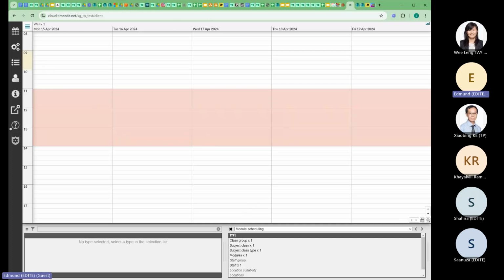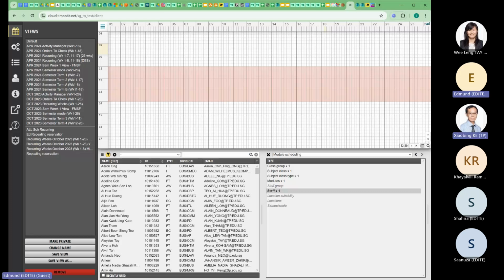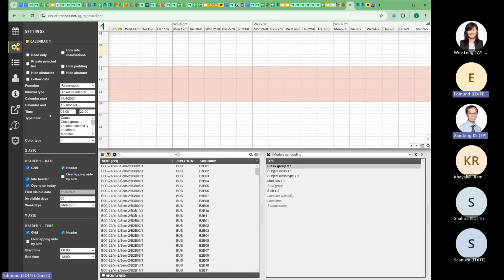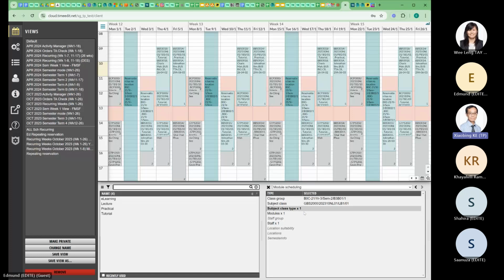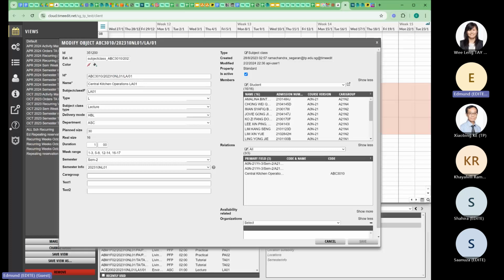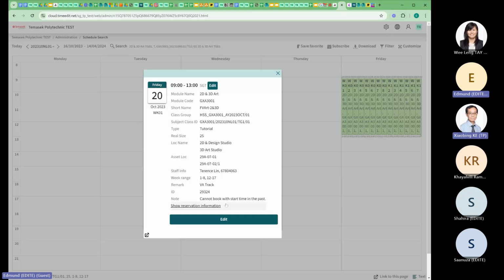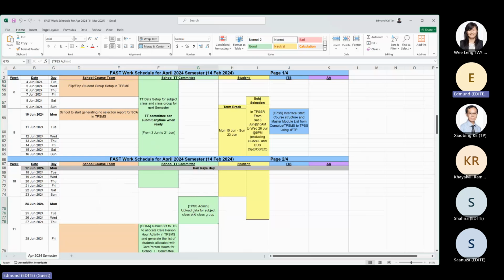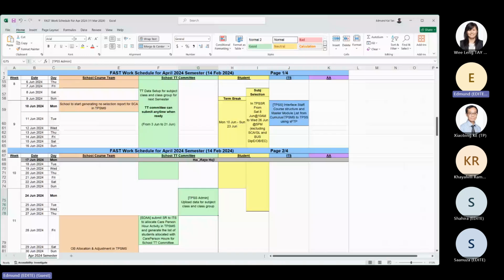[TPSS] Training OJT-Session 1 (Date)